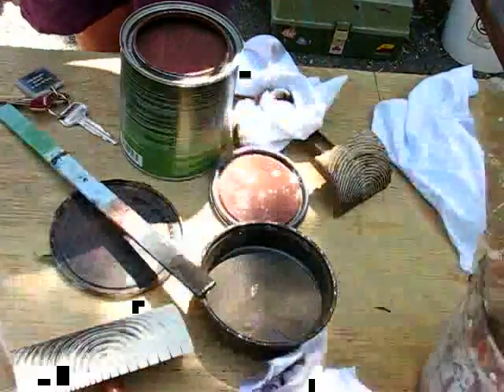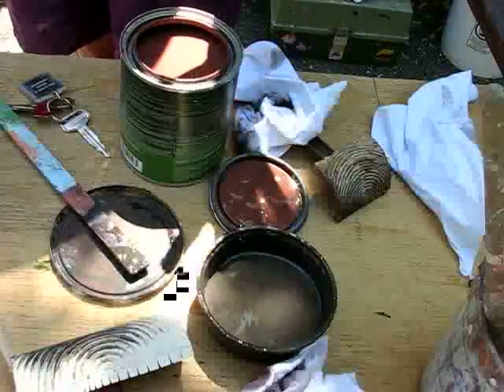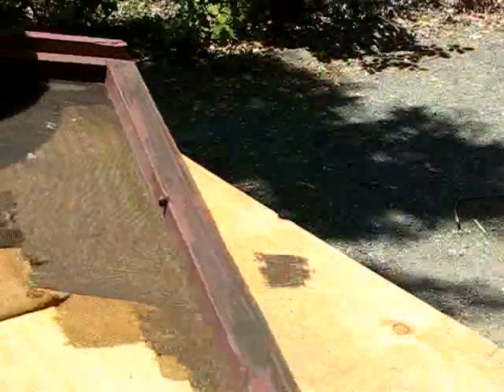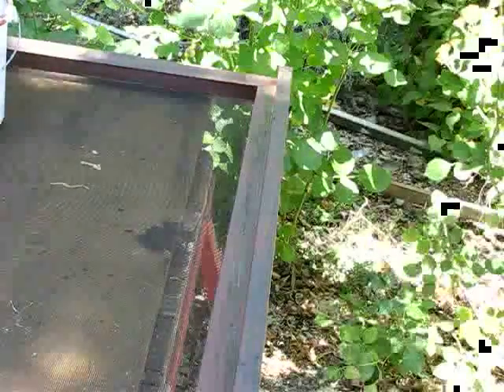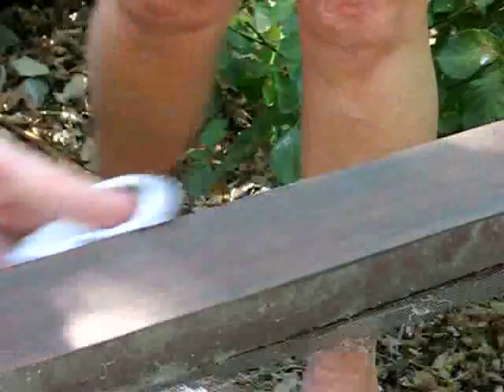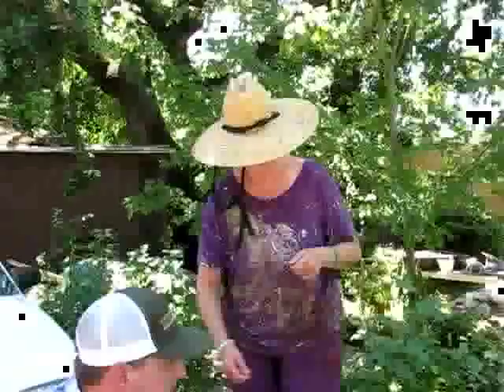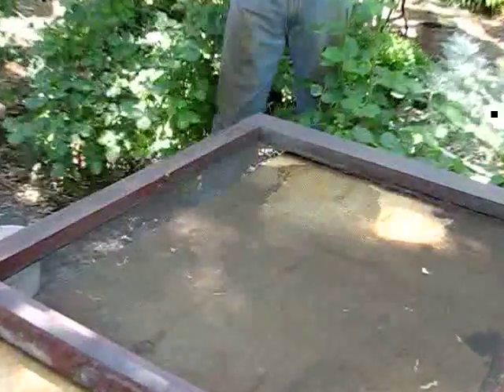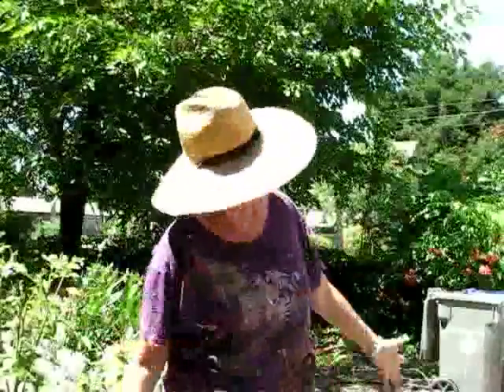How to faux paint century-old redwood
A short lesson in faux painting by Sonoma County artist Patti Zimmer for the Comstock House restoration project.